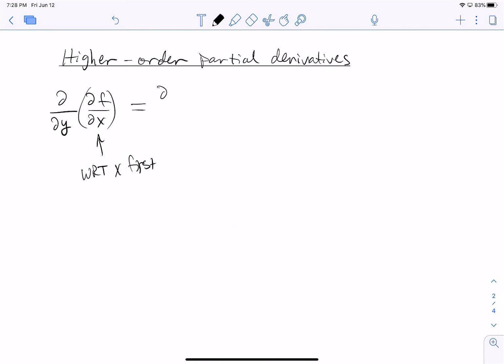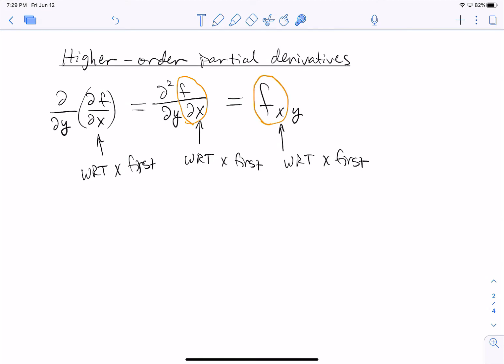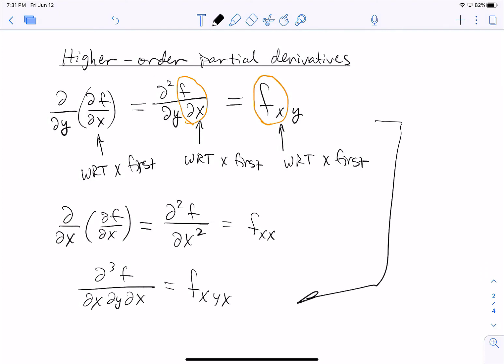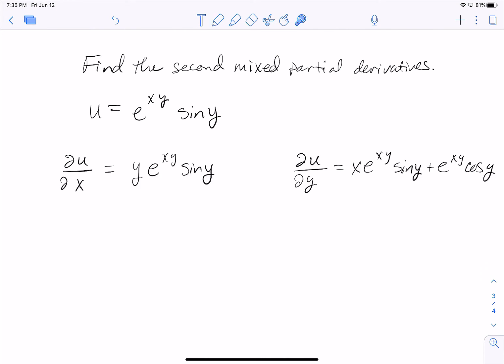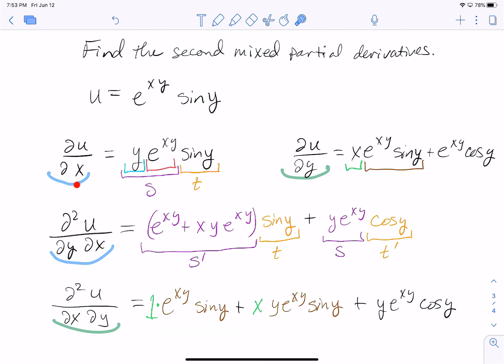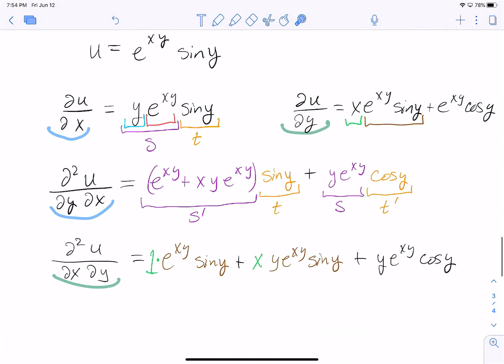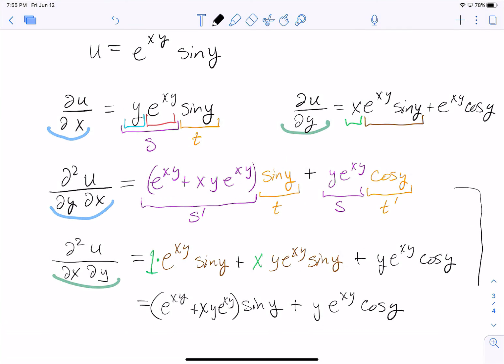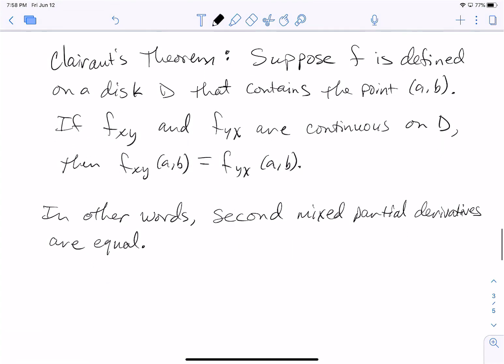Higher-Order Partials & Clairaut's Theorem | Multivariable Calculus (14.3b)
Higher-order partial derivatives and Clairaut's Theorem on the equality of mixed partials, with a verification example.